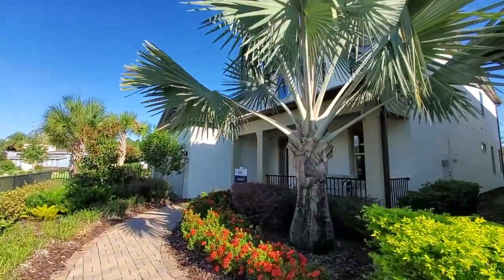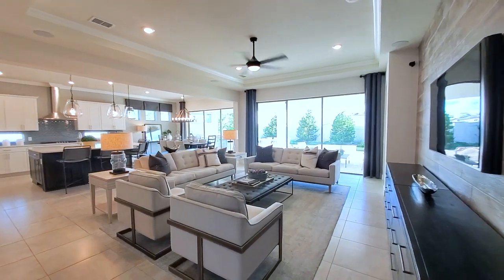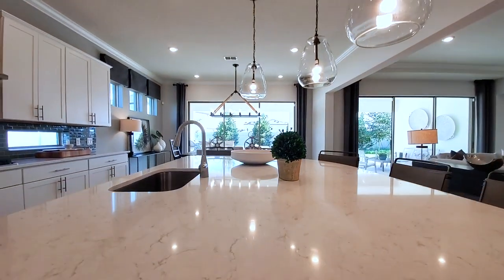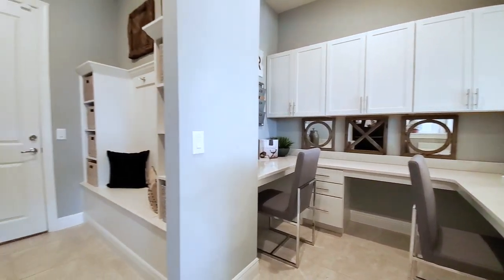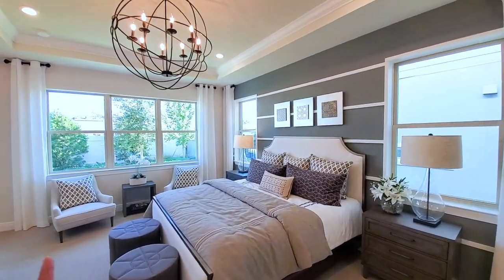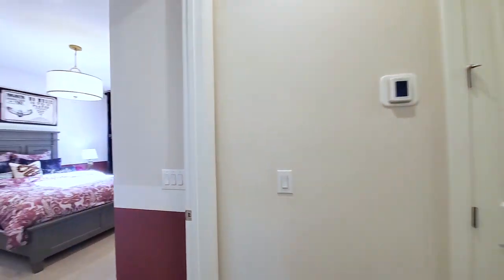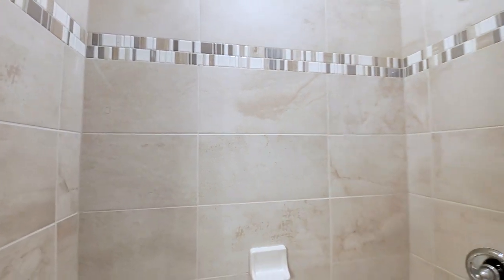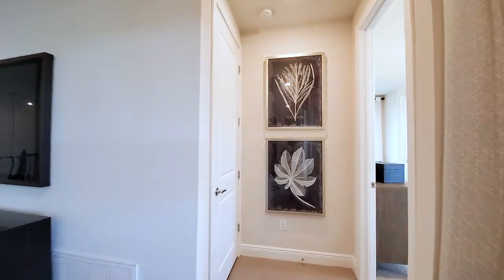Dr. Phillips New Construction Home Tour | Aurora Model | 4,510+ SF | Luxury Home |Orlando Realtor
Please Read: Aurora Floor Plan, new construction to be built as new.  Aurora Model | 4,510+ SF, 6-7 Beds | Primary Down | Orlando Realtor

Base Elevation Price: $959,990*

*Base Elevation Price at Time of Filming: Price can change without notice. This does not include, lot premium or upgrades

Aurora Model Home Tour
6-7 bedrooms
4.5-5.5 baths
4,510+ sq. ft
Game Room
Loft
Den
3 Car Garage